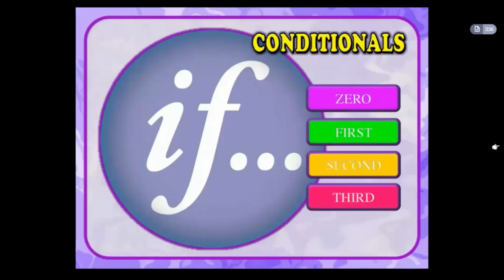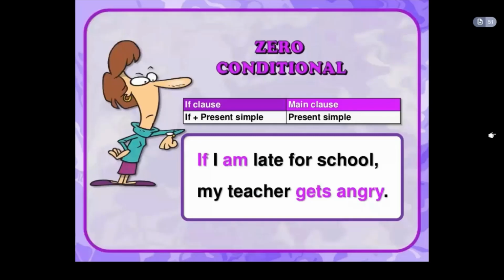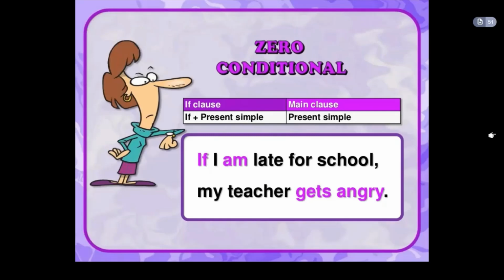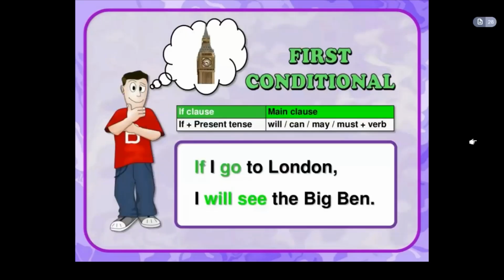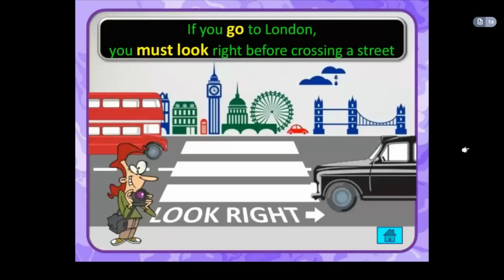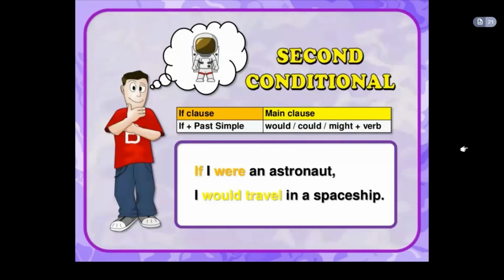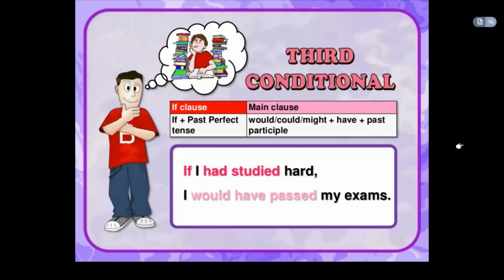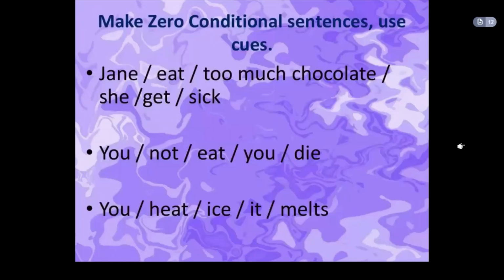Торгаева Р.К. Conditionals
Восточно-Казахстанский университет имени Сарсена Аманжолова, Сениора-лектор кафедры иностранных языков и переводческого дела, магистр